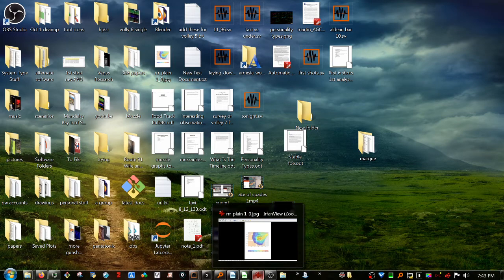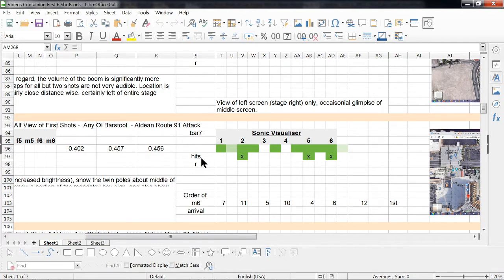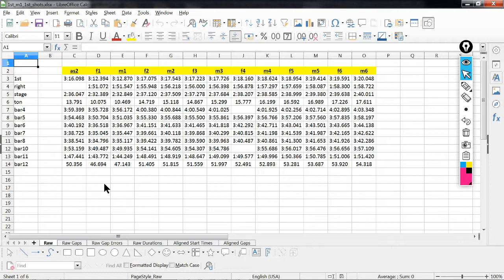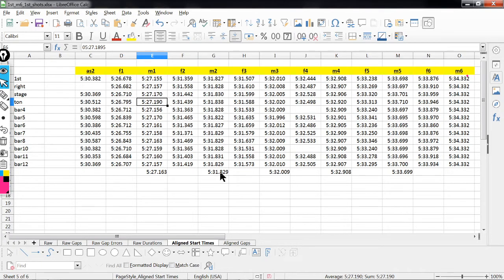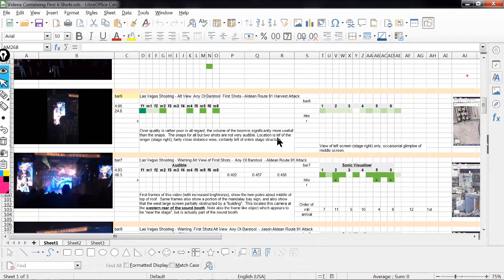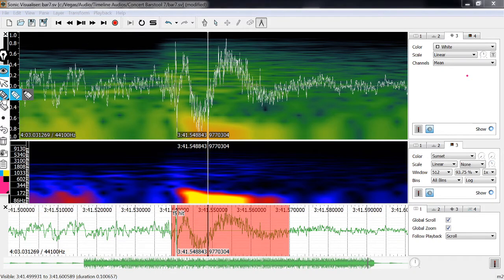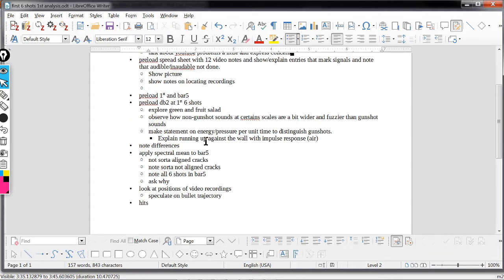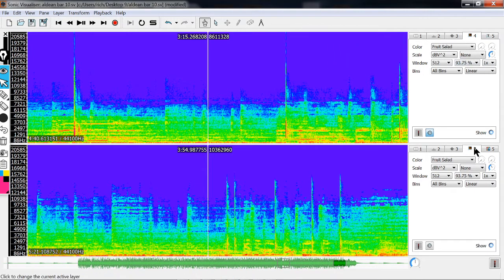Las Vegas Shooting -- First 6 Shots -- Part II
Further analysis of first 6 shots.  This video is divided into two halves.  The first half is for all audiences, the second (starting about minute 35) half is more technical in nature.

All major finding are presented in the first half.  My research into the first six shots continues, but I have enough measurements and numbers crunched to present preliminary findings.

Covered:

1) Overview and Status of Research
2) Measurements (presented with spreadsheets)
3) Findings

Technical Stuff

4) Sonic Visualizer sessions on a couple videos
5) Overview of 3 possible soft body hits identified by waveform and frequency

Corrections
00) ignore first few seconds of the video i didn't realize I was recording already
a) sometimes I can't count and report differences that are off by 1,2 or 3
b) near 33 minute makr I incorrectly quote a number from the f6 column when it should be quoted from the m6 column
c) at 39 min mark when identifying r2 r3 sonics from bar7 video I was pointing at the the wrong thing, look below at other panel where timing marks are for actual location, I was pointing a little too early with mous
d) Near 56:30 lower panel is db2 (power) of a different video not a log frequency plot panel